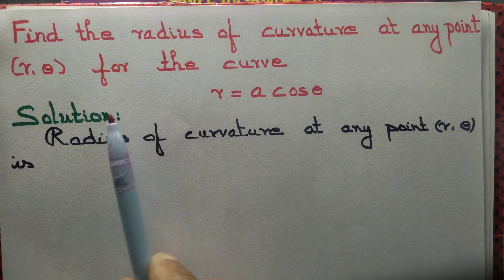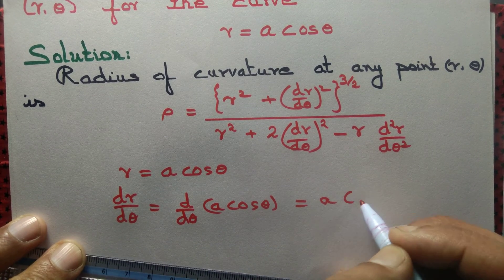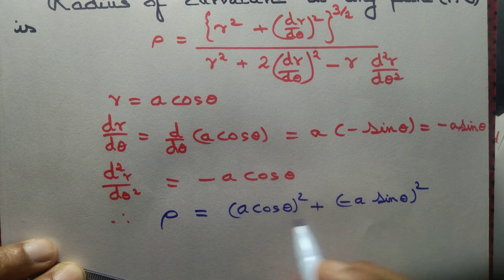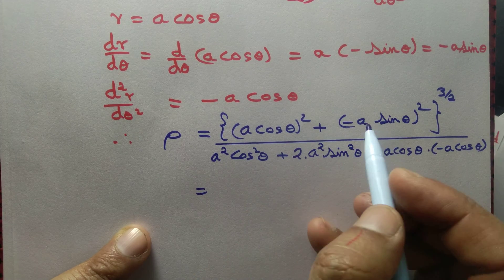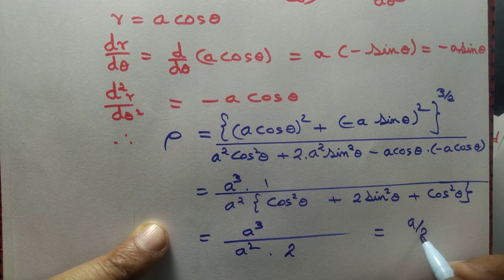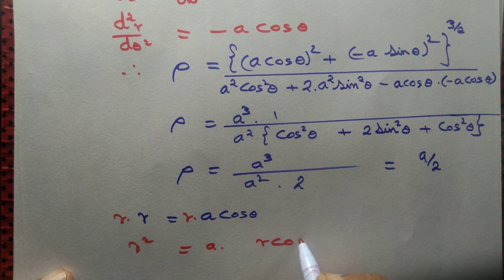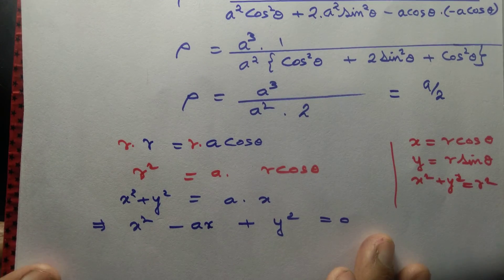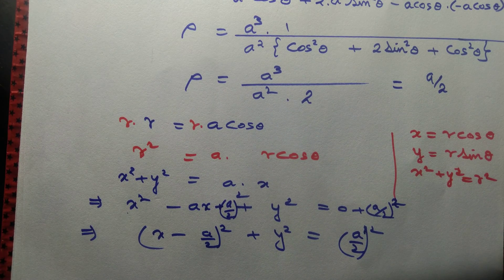Determine the radius of curvature for the curve r=a cos theta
We determine the radius of curvature for the curve r=a cos theta. We convert the equation of the curve from polar to cartesian  and show that indeed the curve is a circle.